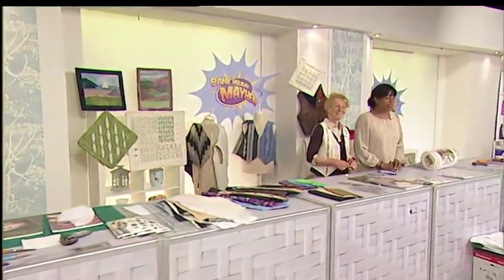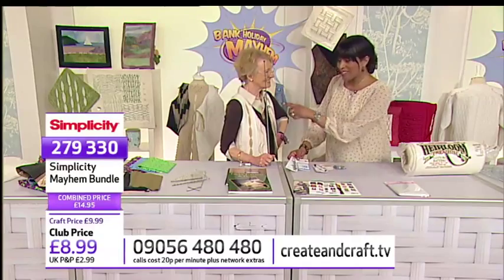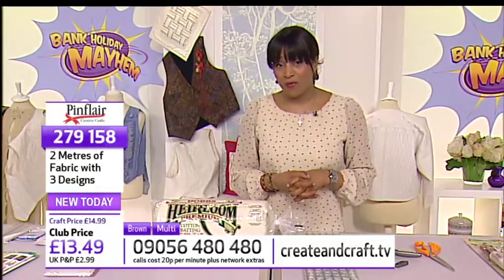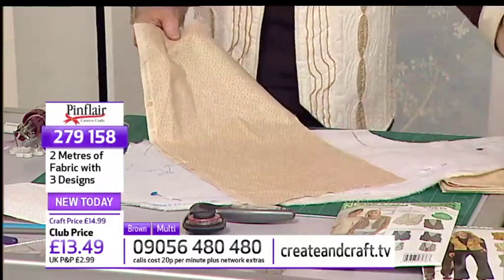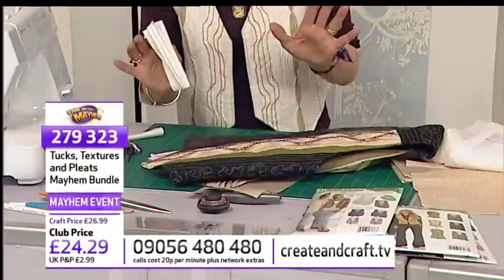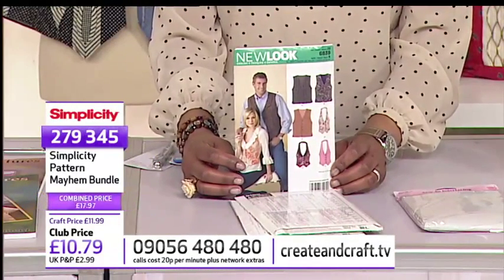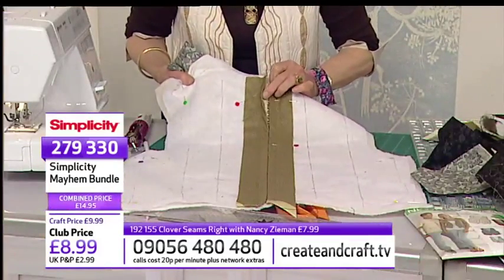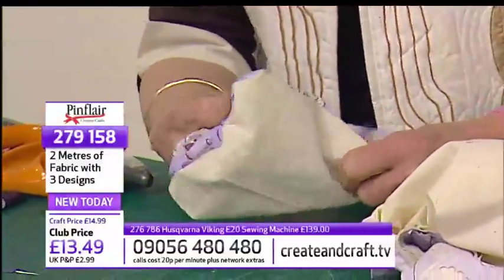Quilting Classroom May 2013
Join Jennie Rayment in the Quilting Classroom as she guides you through the magical world of patchwork, quilting and applique, offering top tips and handy hints.